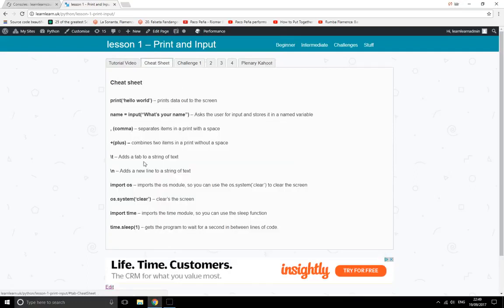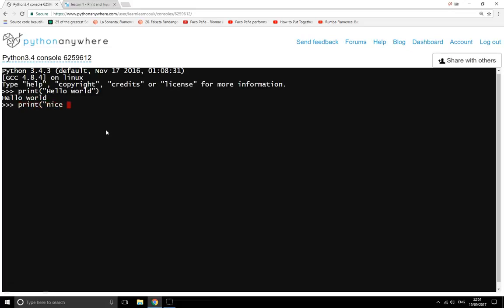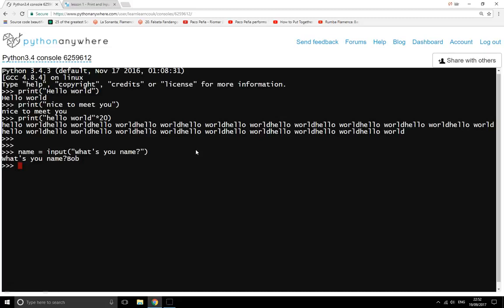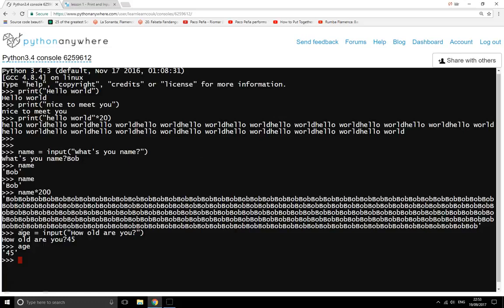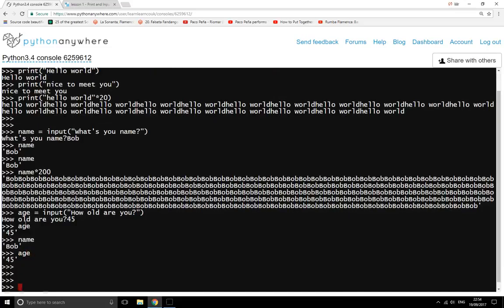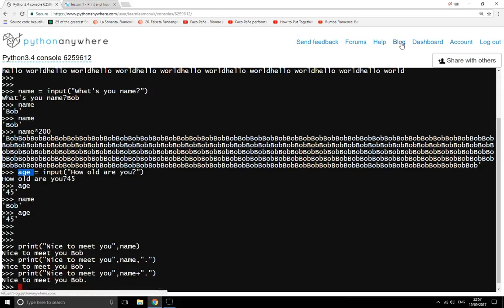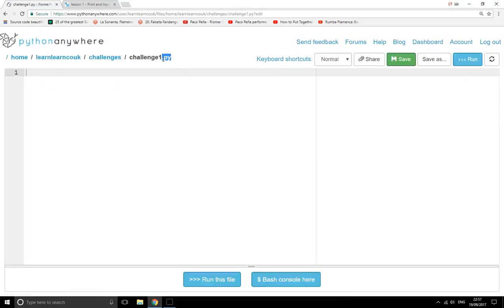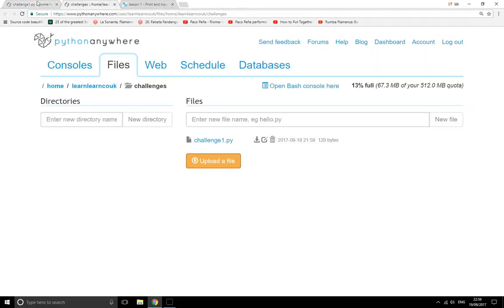Python Beginner's Course Lesson 1 - Part 1